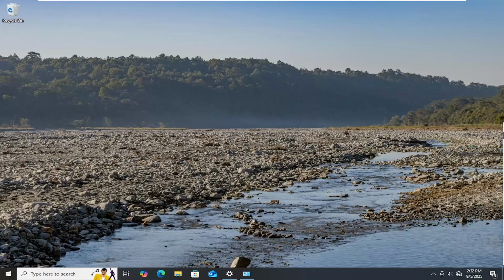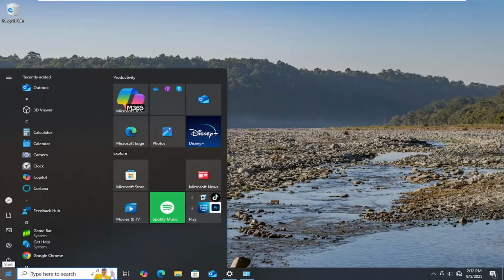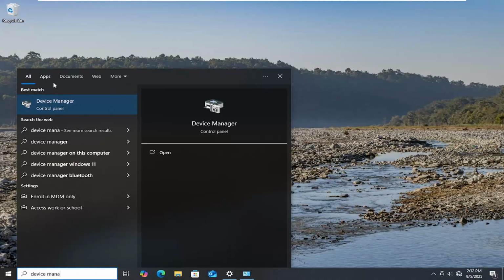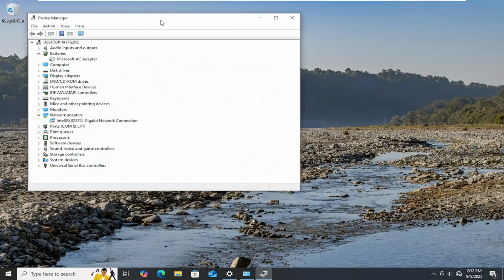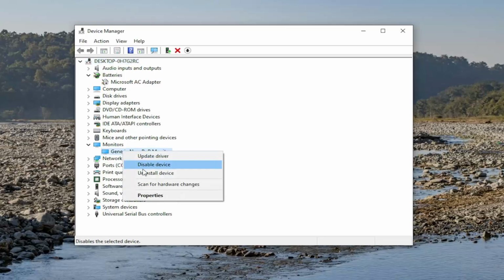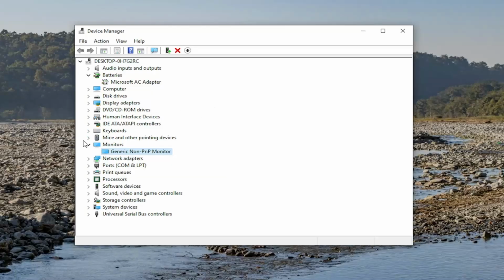How To Connect Two Monitors To One Windows 10 Computer [Solution]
Connecting two monitors to a single Windows 10 computer can greatly improve productivity by allowing you to multitask more efficiently. Whether you’re working, gaming, or editing media, a dual-monitor setup provides more screen space for organizing applications and windows. This guide will explain how to properly set up, configure, and troubleshoot multiple displays on a Windows 10 PC. Ensuring the monitors are detected and adjusted correctly will give you a smooth and optimized viewing experience.

Issues addressed in this tutorial:
connect two monitors windows 10
dual monitor setup windows 10
second monitor not detected windows 10
extend display windows 10
duplicate display windows 10
multiple monitors windows 10
dual screen windows 10 setup
fix dual monitor problems windows 10
how to connect monitor to pc windows 10
windows 10 multiple display settings